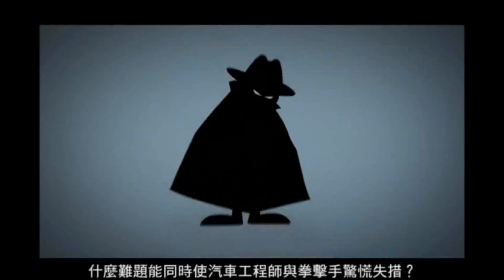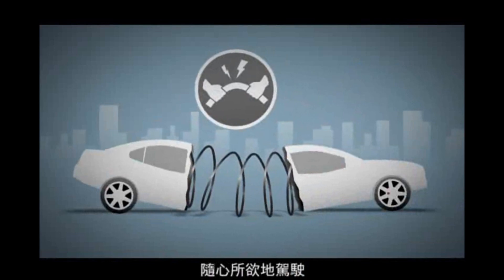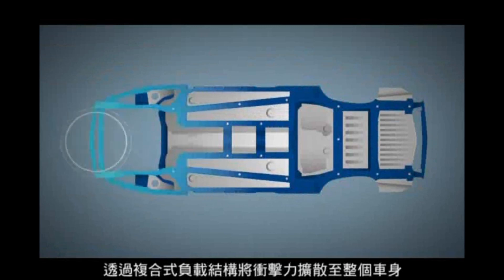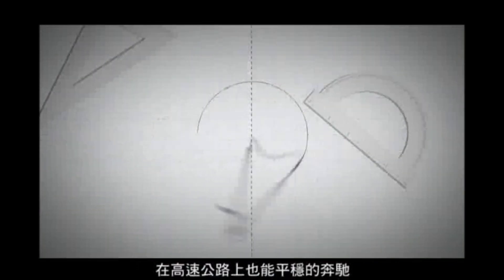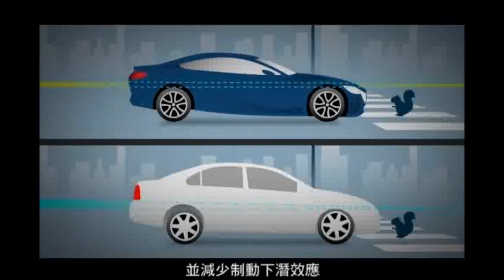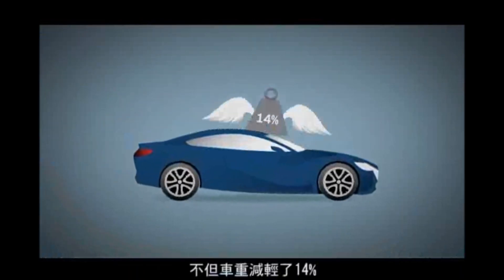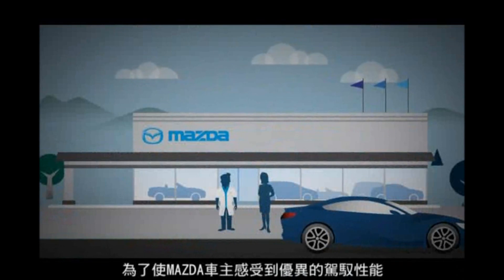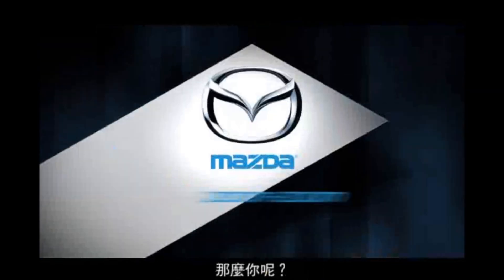Mazda Skyactiv的車身結構及底盤科技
文章報導：